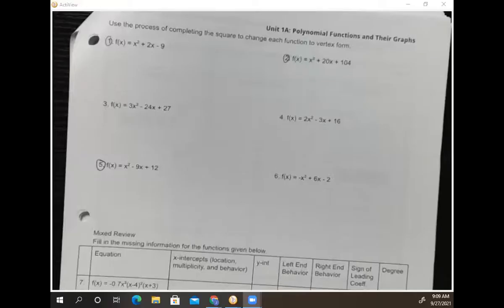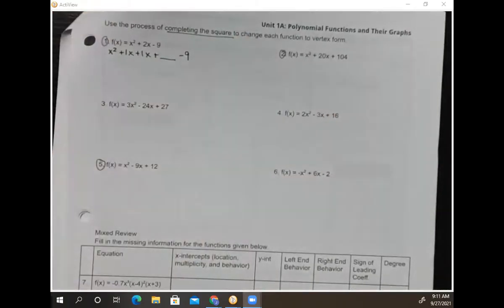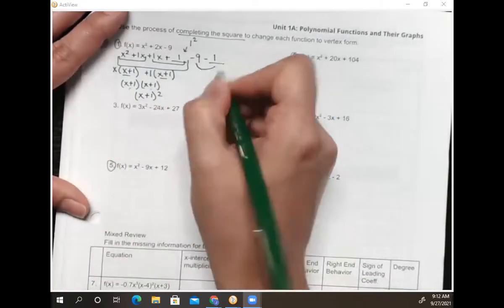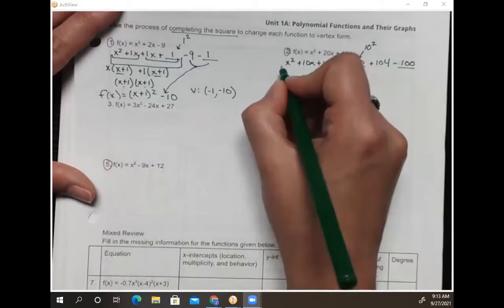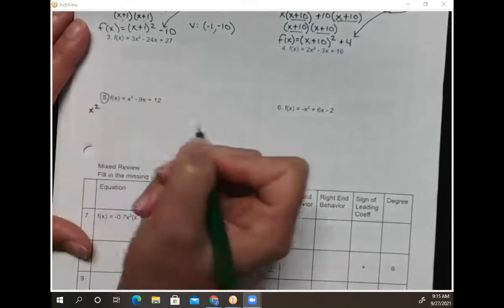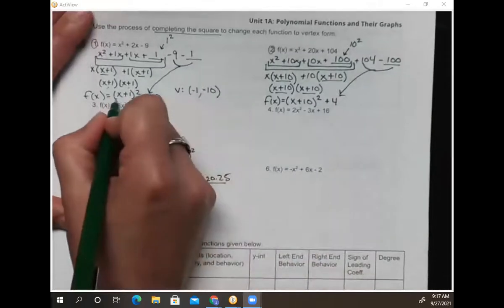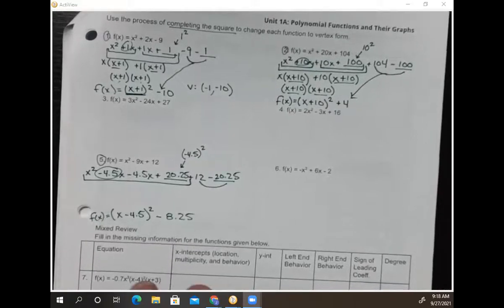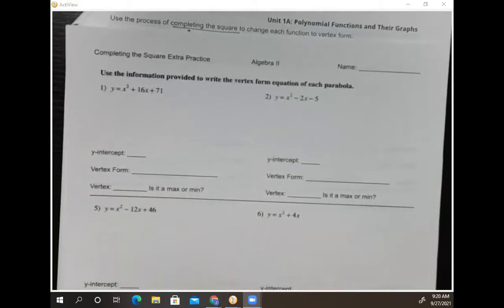AlgII Unit 1A pg 49 Complete the Square a=1